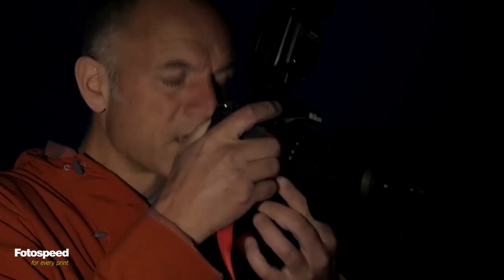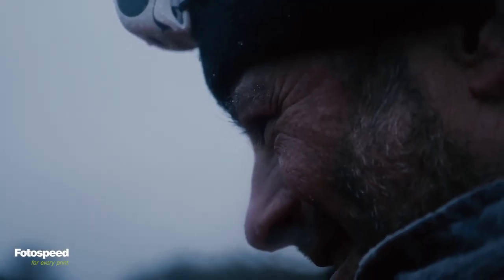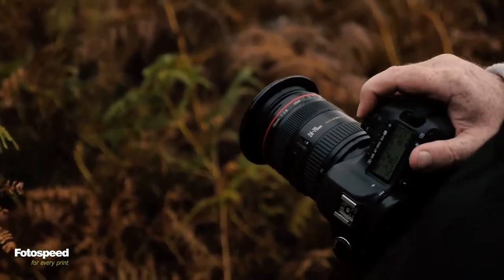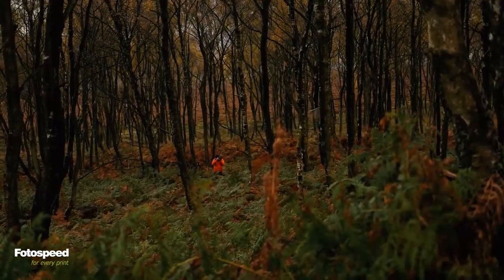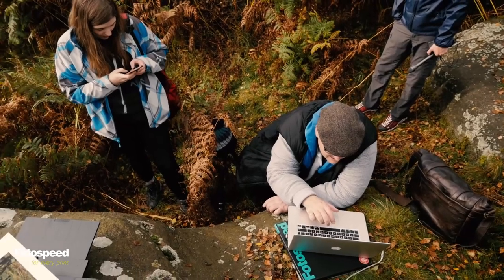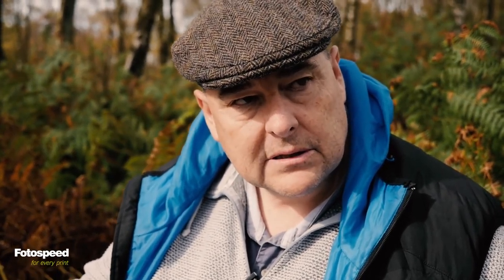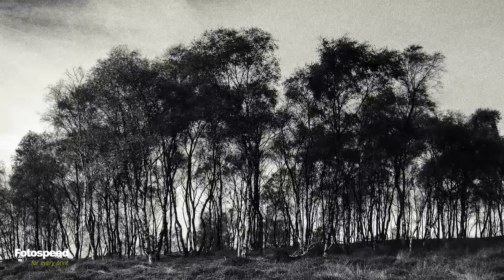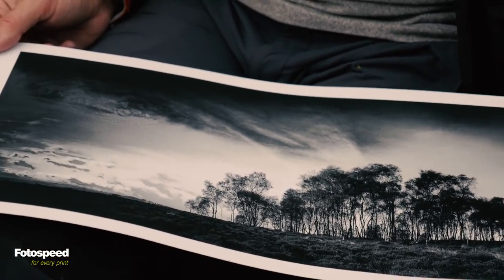Fotospeed Extreme Printing - The Full Challenge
Two photographers, the outdoors, and one printer. Welcome to FSExtremePrinting.

Featuring Doug Chinnery, Paul Sanders, Digital Camera World, and Fotospeed.